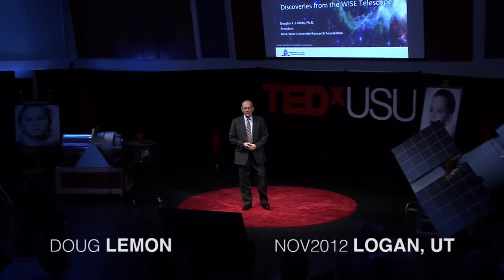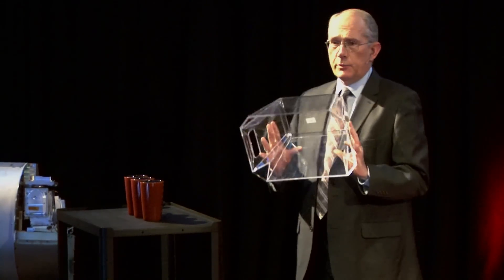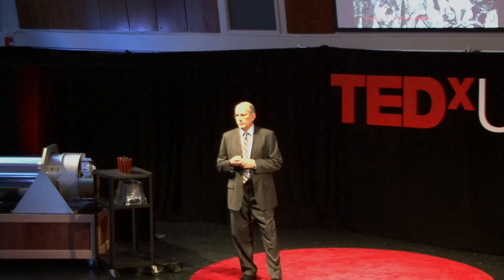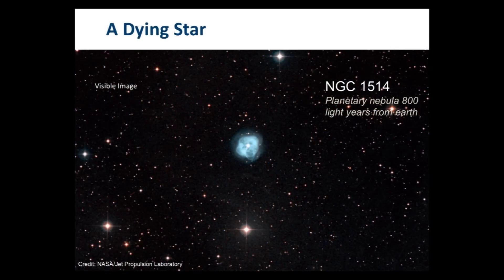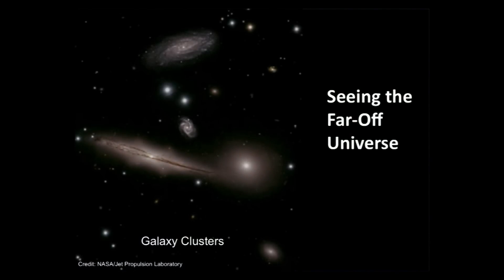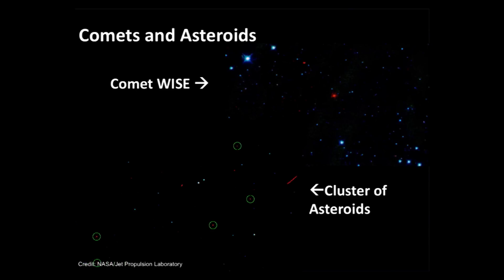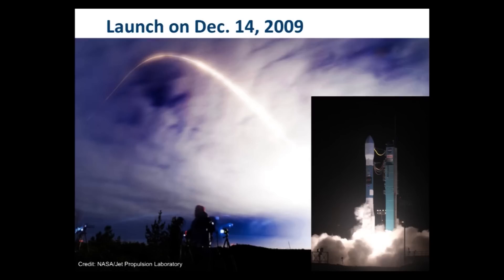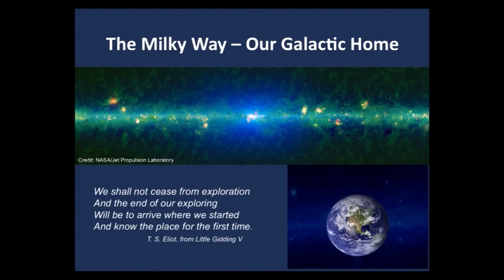Seeing the universe with new eyes, discoveries from the WISE telescope | Doug Lemon | TEDxUSU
Brown Dwarfs, Galactic HotDOGS, Trojan Asteroids, Ultra-luminous Galaxies. These are not characters from a new space-fairing adventure movie, but actual objects in our universe seen with the new eyes of WISE.

As President of the USU Research Foundation (USURF) since May 2010, Dr. Lemon provides overall strategic guidance and leadership to the organization. The Foundation, home of the Space Dynamics Laboratory, has about 450 employees and conducts applied research, engineering development, and technology implementation for aerospace and defense customers. Dr. Lemon returned to USU in October of 2008 to serve as director of the Space Dynamics Laboratory and served in the capacity until November of 2009. Prior to returning to USU, he served as a scientist, program manager, division director and Director of Strategic Planning at the U.S. Department of Energy's Pacific Northwest National Laboratory.